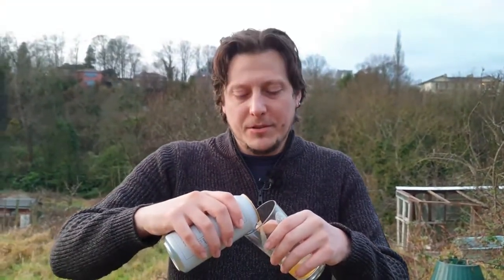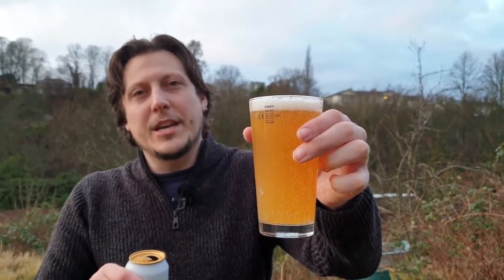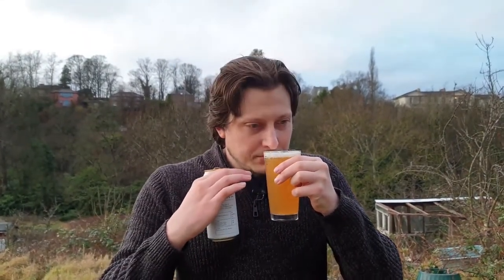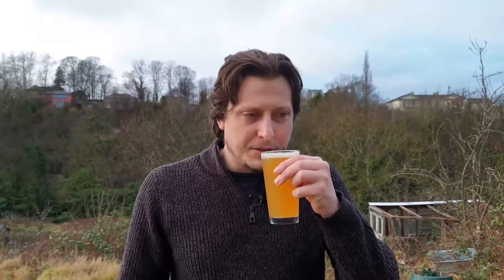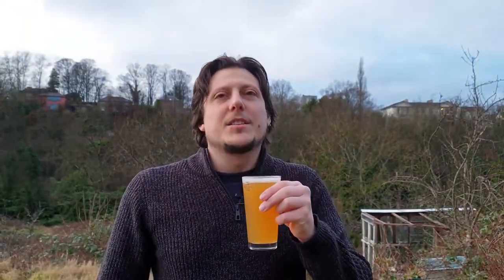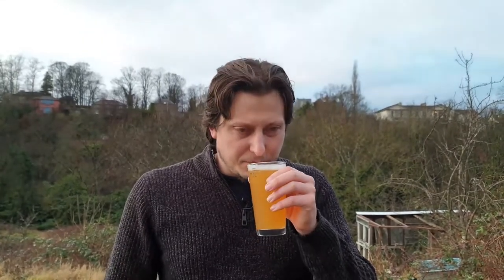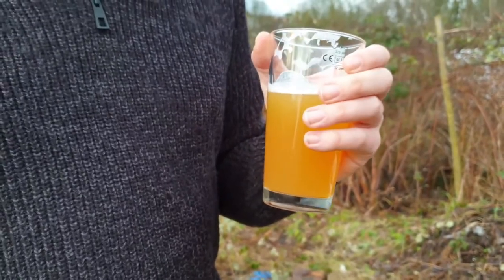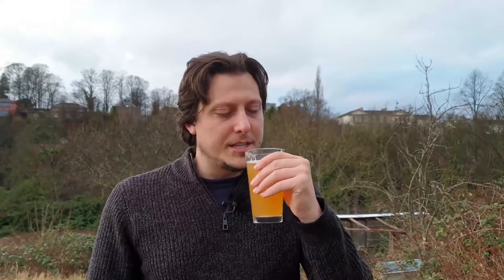Wiper And True - Plan D | Hay and Summer Aromas in a Can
The Plan D from Wiper and True in Bristol is a mixed fermentation Saison style beer - is this the brewery's new forté?